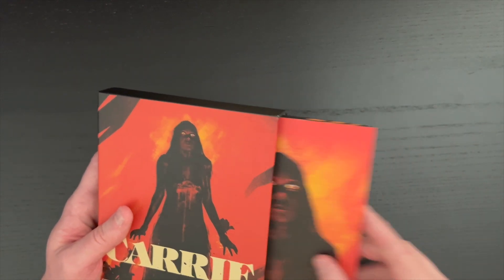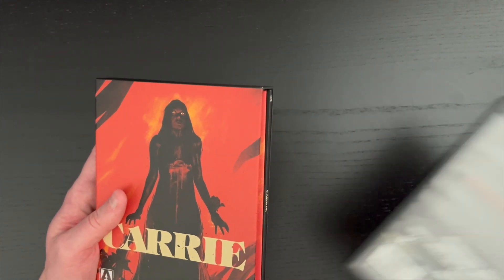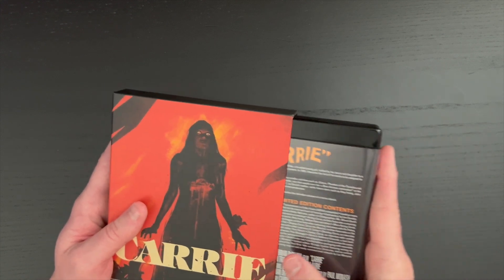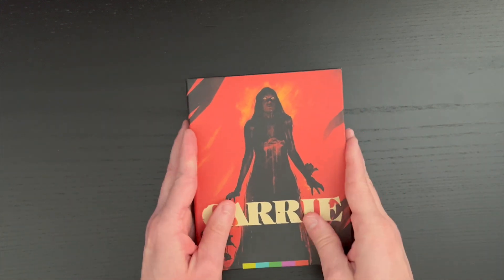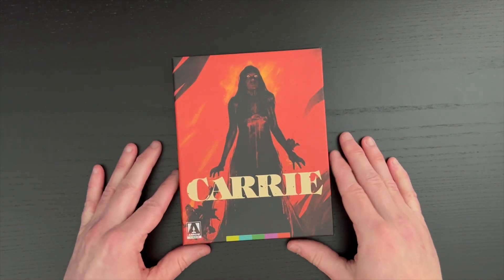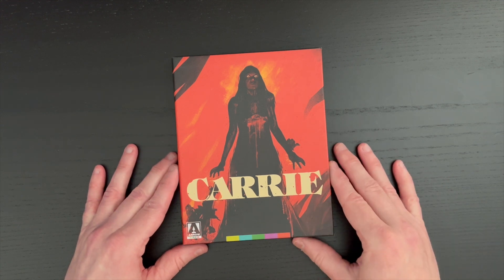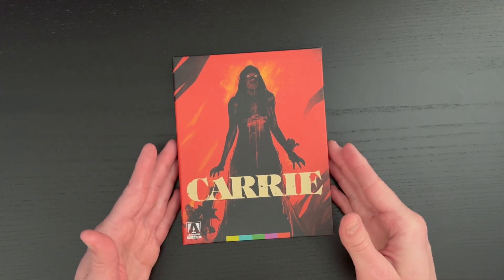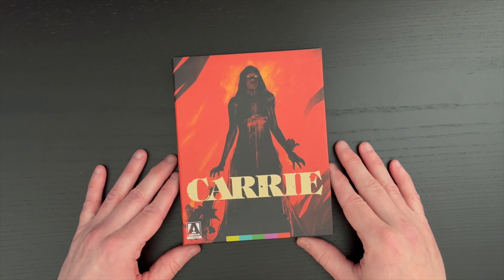UNBOXED | Carrie | Arrow Video Limited Edition 4K Box Set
HEY FILM FANS! Today we're taking a look at another banger from Arrow Video! This time it's the horror classic, "Carrie" from director Brian De Palma!